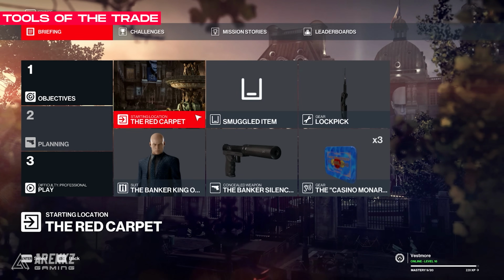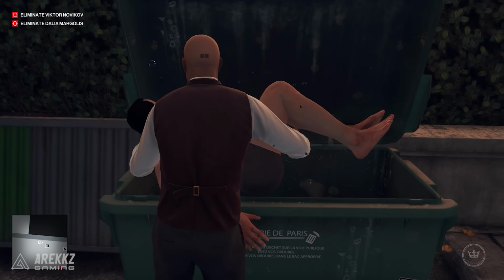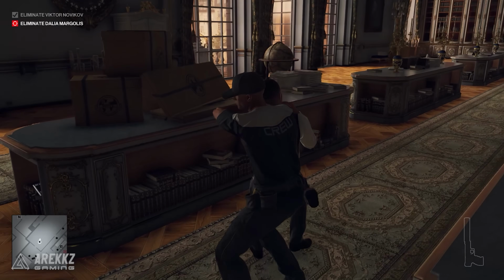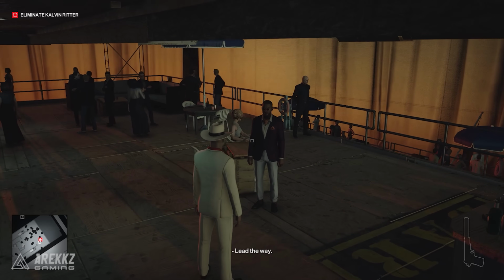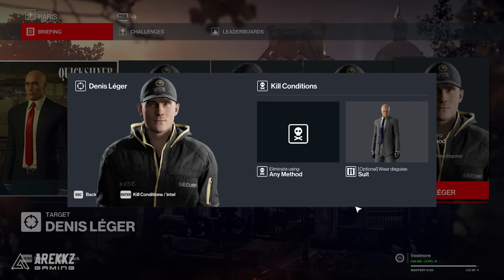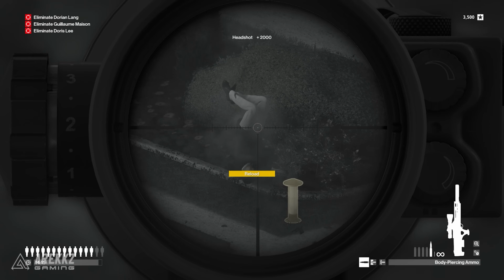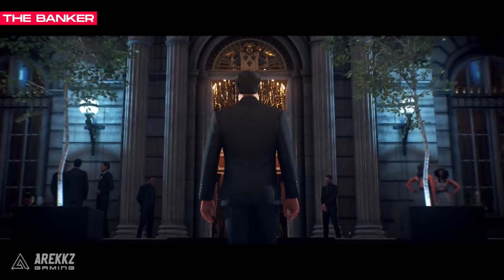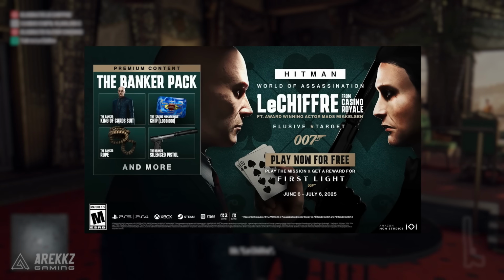HITMAN x James Bond - The Banker Elusive Target, Le Chiffre Returns!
HITMAN’s new DLC is here and you’ve only got a few days to try it out!
We jumped into HITMAN World of Assassination to take on “The Banker,” a limited-time Elusive Target mission featuring none other than Le Chiffre, the iconic villain from Casino Royale.

With 007 First Light now officially announced, this mission is packed with subtle Bond references and unlockables for the upcoming game but you’ve only got until July 6th to take the shot.